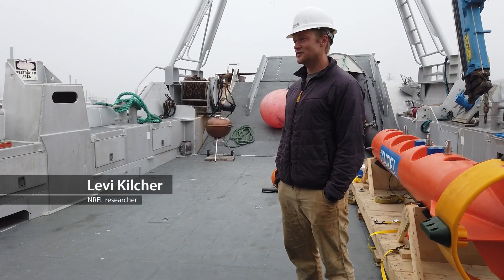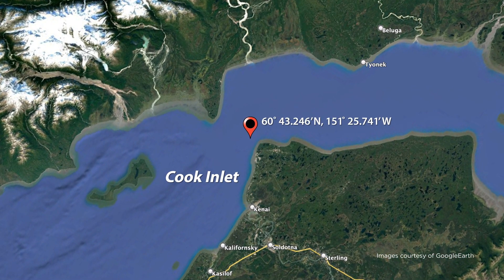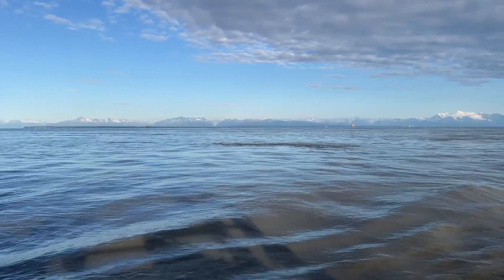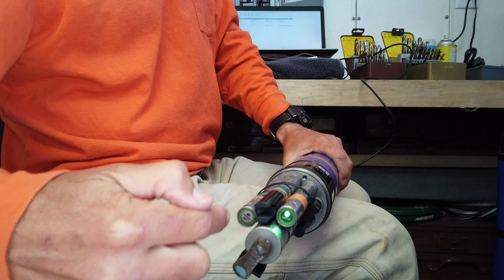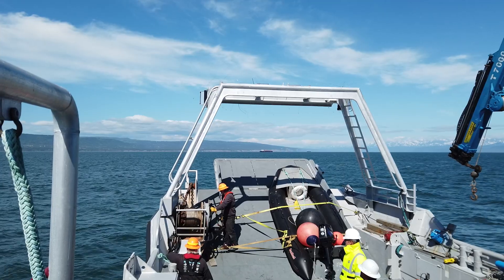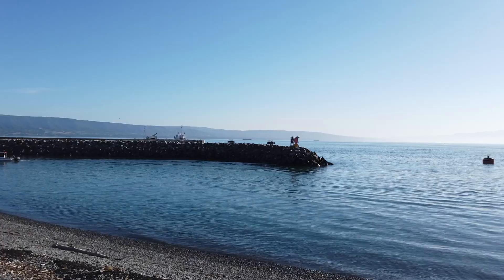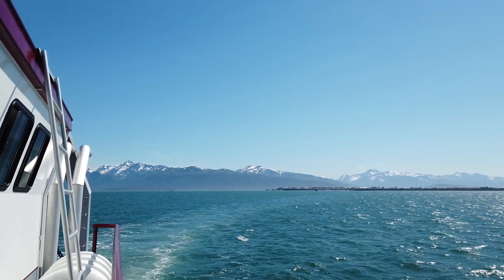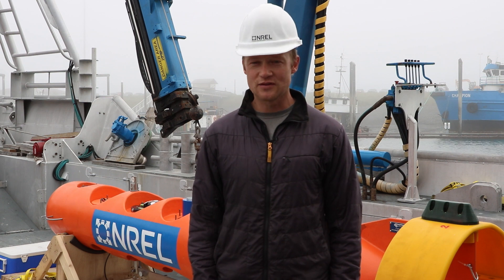Cook Inlet Research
Researcher Levi Kilcher led a multi-lab team to deploy three moorings into the Cook Inlet, a highly energetic corner of the Pacific Ocean that is estimated to hold as much as 18 gigawatts of tidal energy potential – more than 20 times the amount used by all road-connected communities in Alaska. The data captured here will identify important details of the opportunities and challenges that come with turning these surging waters into a reliable power source for Alaskans.